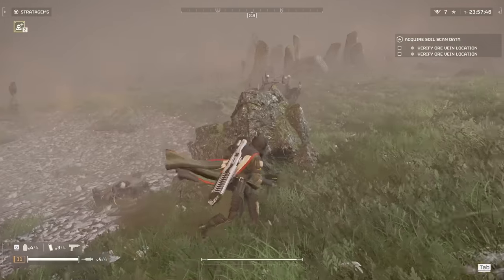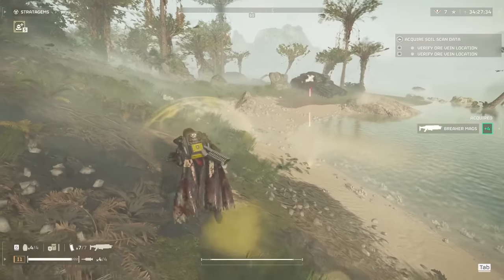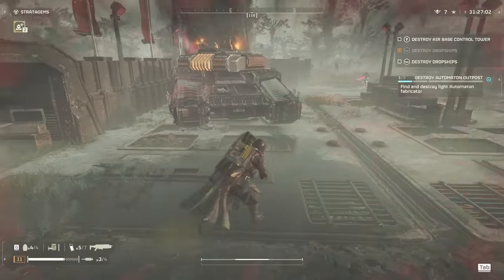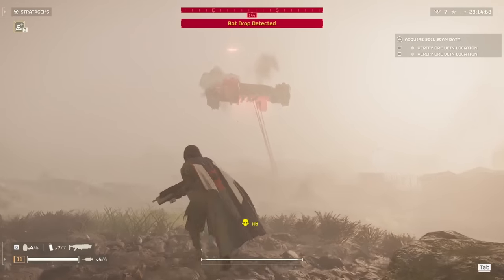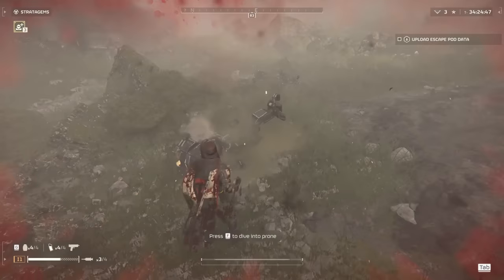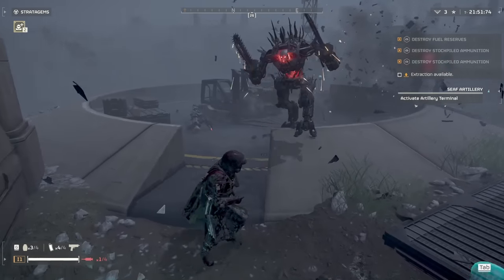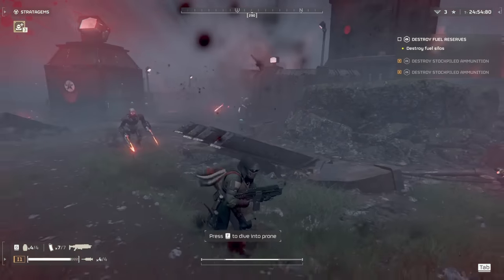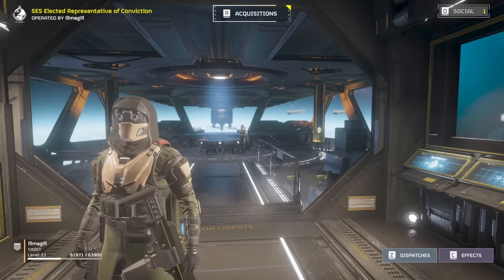COMPLETE Guide to AUTOMATON ANNIHILATION. Weakness and Strategy for ALL AUTOMATONS in Helldivers 2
This video is a comprehensive guide for dealing with all automatons in Helldivers 2

Timestamps:

00:00 Intro
00:12 Hulk
01:54 Normal Tank
03:54 Quad HMG Tank
04:33 Dropship
05:37 Devastator Overview
06:01 Rocket Devastator
06:27 Devastator Heavy
06:53 Standard Devastator
07:49 Strider
08:46 Berserker
09:09 Small Automaton Overview
09:20 Commissar
09:43 Brawler
09:50 Trooper
10:01 Fabricator
10:45 Rocket Raider
10:59 Marauder
11:18 Assault Trooper
12:06 Outro

This video is a full automaton guide that shows helldivers 2 automaton tips and tricks for every automaton. This guide also goes over the helldivers 2 automaton weak points. This includes the helldivers 2 hulk weak point, helldivers 2 tank weak point, helldivers 2 devastator weak points, helldivers 2 dropship weak points, and all other automaton weak points. First this guide goes over how to kill hulk in helldivers 2 and how to destroy tanks in helldivers 2. It gives an easy helldivers 2 tank kill method, an easy helldivers 2 hulk kill method, and helldivers 2 tank tips and tricks as well as helldivers 2 hulk tips and tricks. The guide also goes helldivers 2 hmg tank tips and tricks and a hmg tank easy kill method. The guide then explains how to destroy dropships in helldivers 2 and goes over the helldivers 2 dropship weakpoint by explaining how to take down a drop ship by shooting the dropship weakpoint with a recoilless rifle or the expendable anti-tank. This guide also goes over how to easily kill all devastators in helldivers 2. It also goes over the helldivers 2 best weapons for automatons. This includes the best weapon for the tank, the best weapon for hulks, and the best weapon for devastators. Beyond that, this detailed guide explains the best strategems and airstrikes for each automaton. These include the railcannon, the 500kg bomb, and the cluster bomb just to name a few examples. This guide shows all the most overpowered weapons for automatons in helldivers 2.